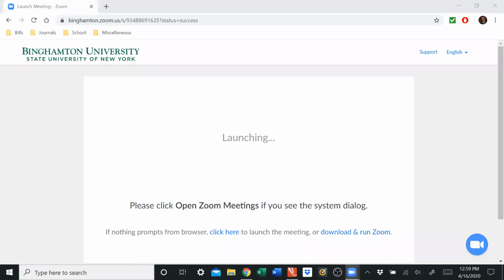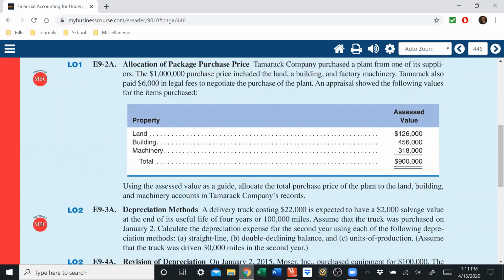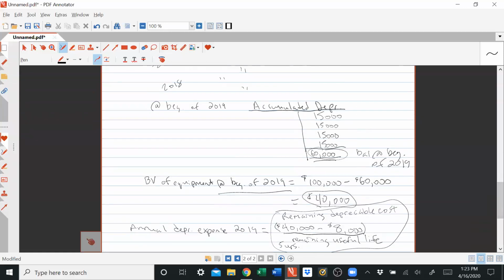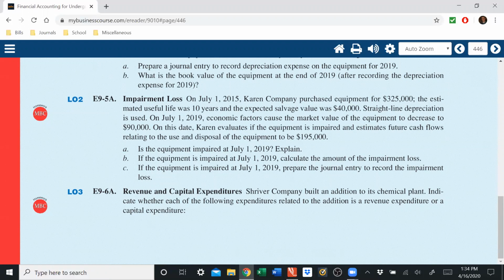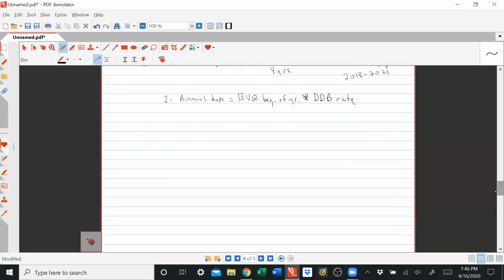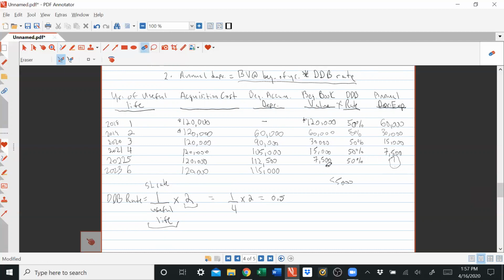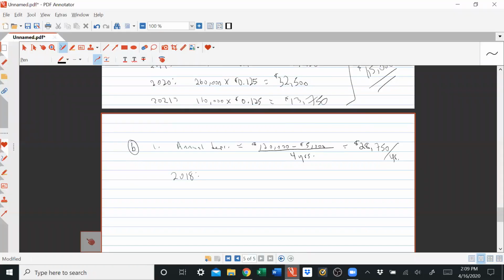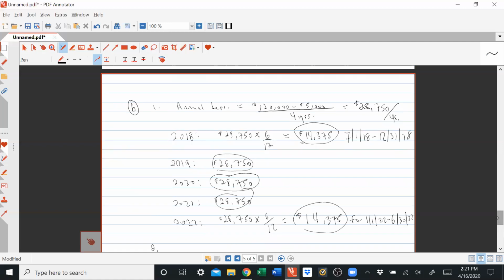Chapter 9 Exercises and Problems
Error at 32:20.  The impairment loss is NOT calculated as Book Value - Estimated Future Cash Flows.  The impairment loss is calculated as Book Value - Market Value (a.k.a. fair value).  All the other discussion about impairment losses is correct though.